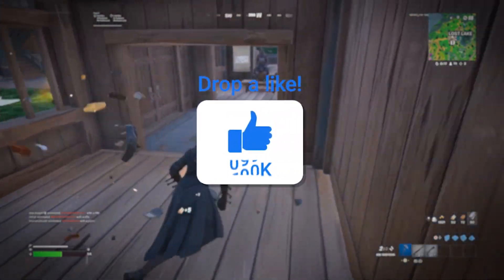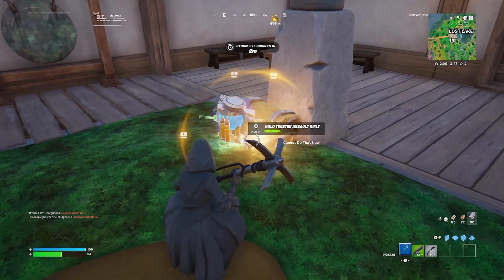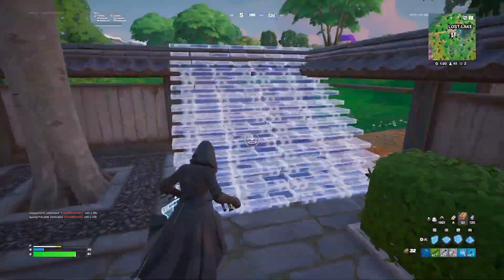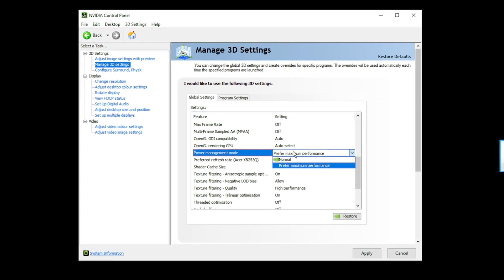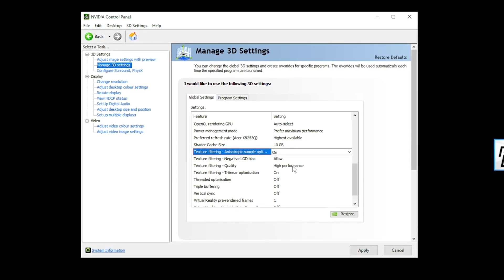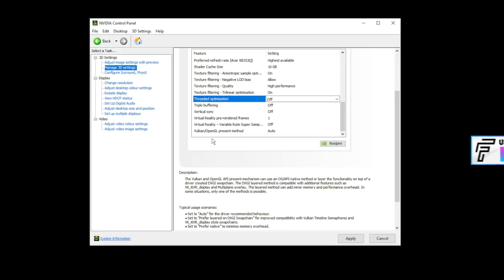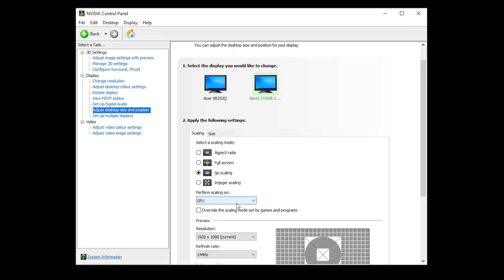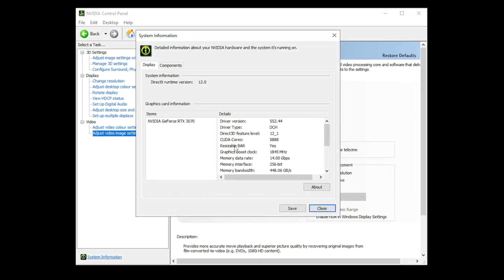*NEW* BEST NVIDIA Control Panel Settings For GAMING & PERFORMANCE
Salaam, it's Fxtch or Yusuf here! Today I am going to be showing you The BEST Gaming NVIDIA Control Panel Settings to Optimize Graphics Card (GPU Settings) for an FPS BOOST in Fortnite, VALORANT, CSGO, Call of Duty / Warzone, Overwatch, Apex Legends, League of Legends, Minecraft, Roblox & more! I am showing all new methods, the best NVIDIA Drivers, optimized NVIDIA App settings & the NVIDIA Profile Inspector to IMPROVE/INCREASE FPS, LOWER INPUT DELAY, AND STOP FPS DROPS & FORTNITE LAG.

I try to keep these videos as clean & family friendly as possible. Hope you all enjoy, stay blessed 💫

0:00 Intro
0:20 Opening NVIDIA Control Panel (How to get NVIDIA Control Panel if not showing)
0:40 NVIDIA 3D Settings: Image Scaling, Low Latency Mode, Power Management, Threaded Optimization, VSync..
7:10 NVIDIA Display Settings: Refresh Rate, Color Settings, Scaling Mode..
8:50 NVIDIA Resizable Bar

Alhamdulillah 🤲